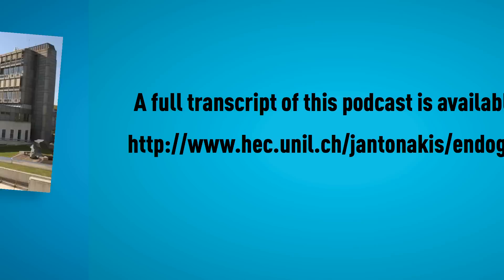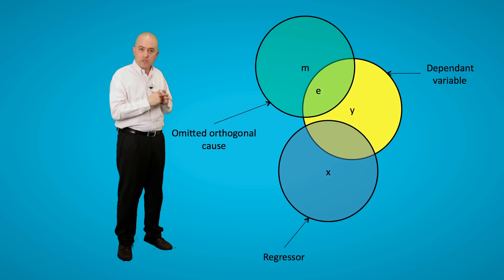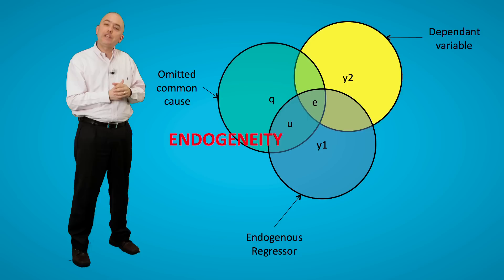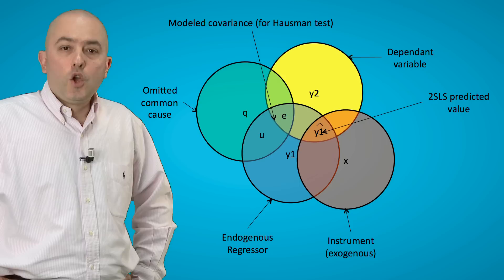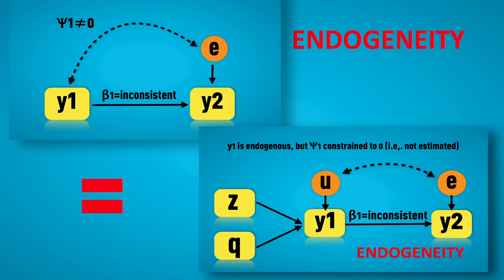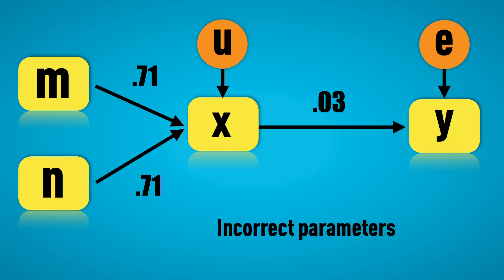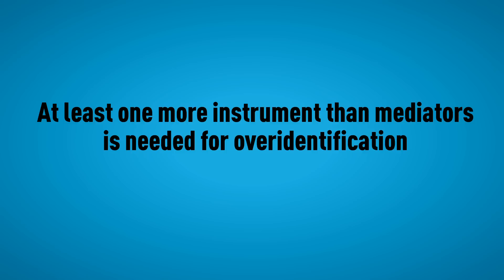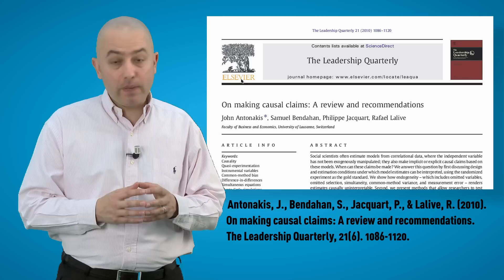Endogeneity: An inconvenient truth (for researchers), by John Antonakis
It is well known that endogeneity leads to inconsistent estimates. Unfortunately, many researchers working outside of economics are not aware of the problem of endogeneity and how to deal with it. Prof. John Antonakis shows how the two-stage least squares (2SLS) estimator recovers causal estimates in the presence of endogeneity (which includes the problem of common-method variance). He also shows that endogeneity can even be prevalent in experimental designs, when researchers estimate mediation models; that is, where the causal effect of an exogenous variable on a dependent variable is mediated by an endogenous variable (or a manipulation check).